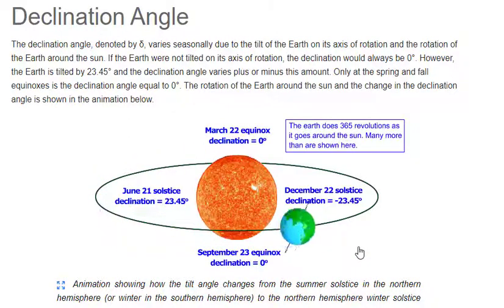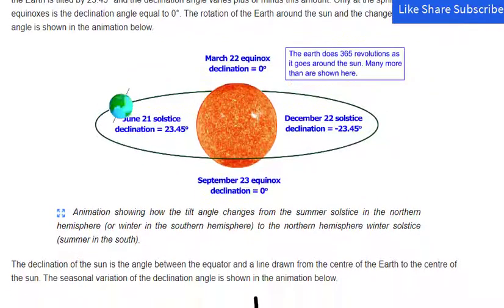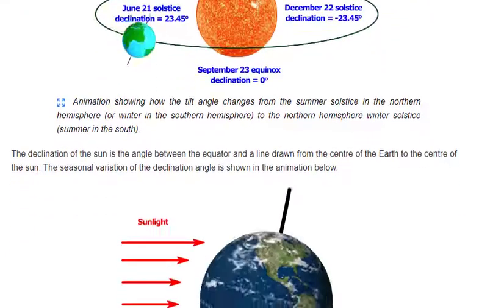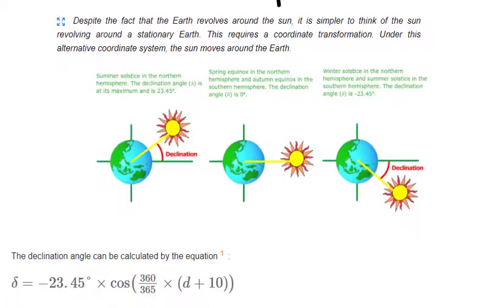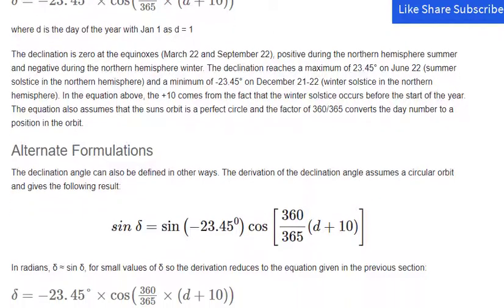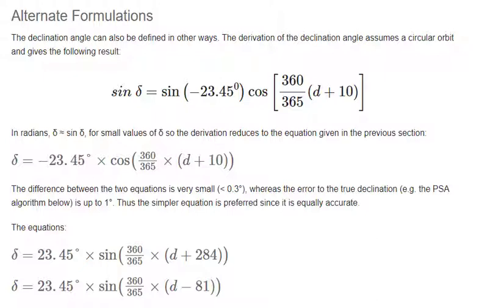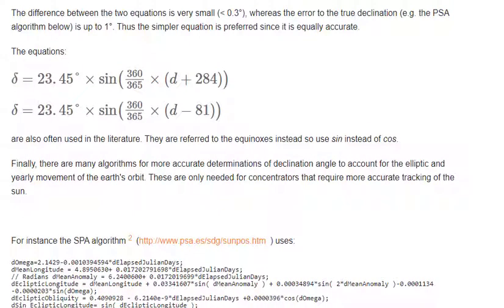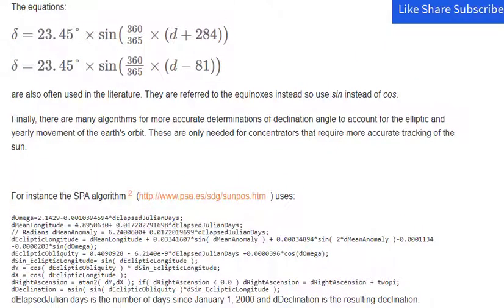L-16 Declination Angle | PSA algorithm | Terrestrial Solar Radiation | Solar Cell